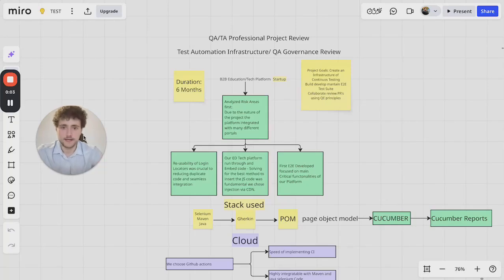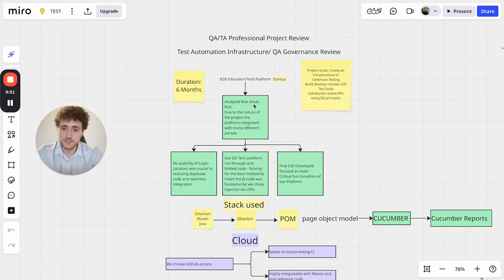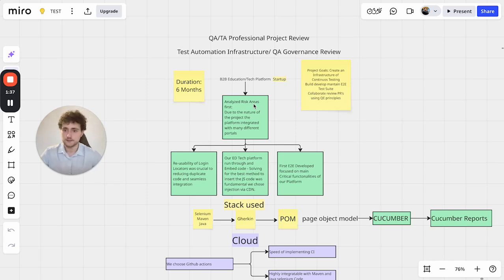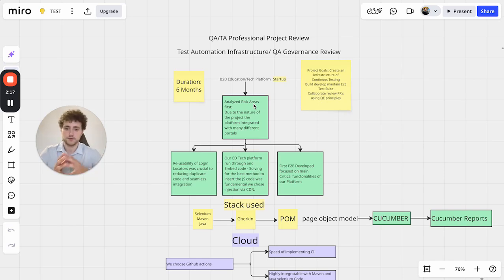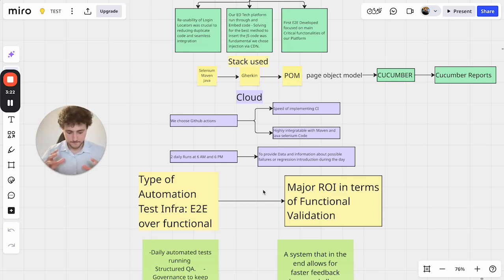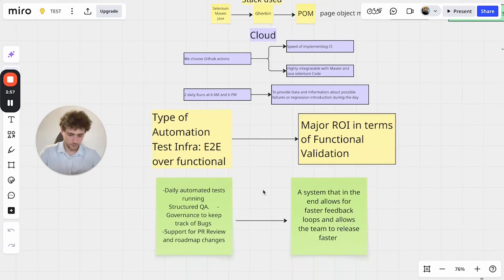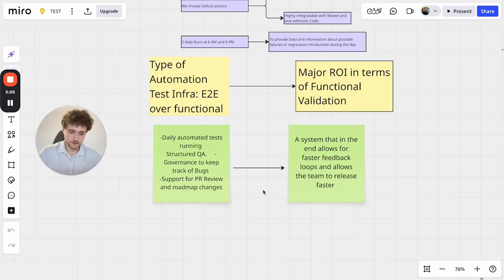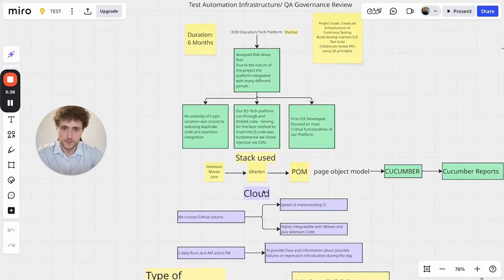QA Test Automation Real Project Review Insights and Implementation | Selenium Java Maven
QA Test Automation breakdown from a real project
See how we built it with Selenium, Java, Maven
What worked, what failed, and what you can reuse
Straightforward, practical.